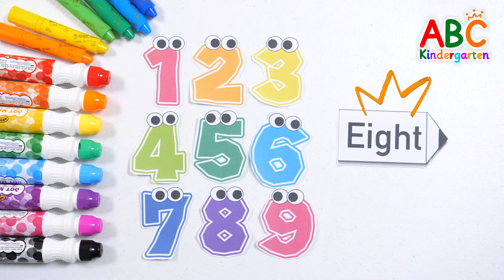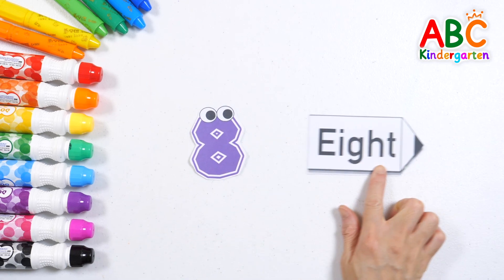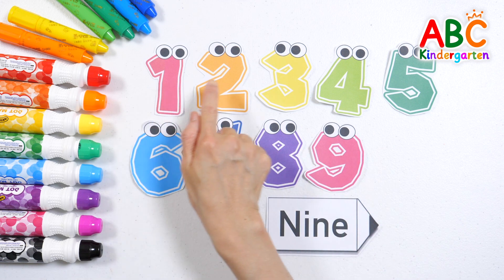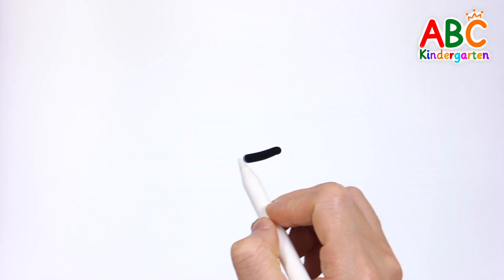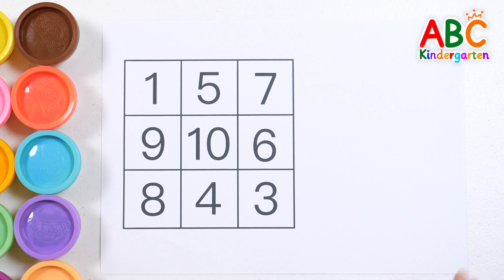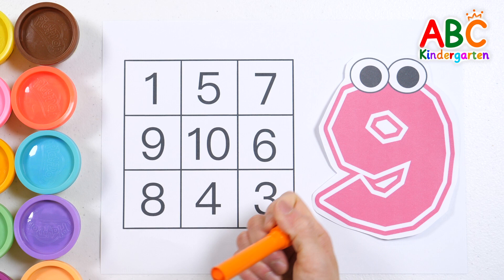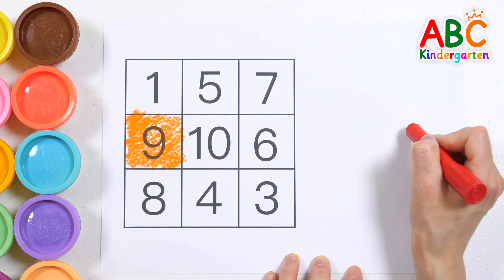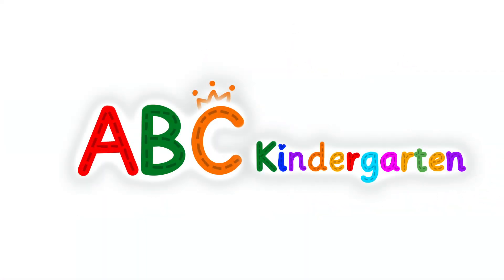Number Education for Toddlers + Find the Number 9, Learn the Number 9 by Reading and Writing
Hello!
Learn numbers by counting numbers and writing the correct numbers.
Learn by reading the numbers one by one, looking at the words, and finding the same number.
Learn the shapes of numbers in a fun way by drawing and coloring the numbers.
Count the moles one by one and learn in various ways by writing along the dotted lines.
This is a video where children can learn in a fun way while listening to nursery rhymes.